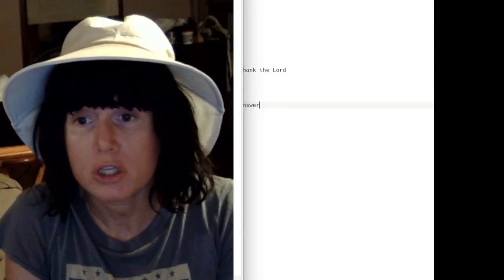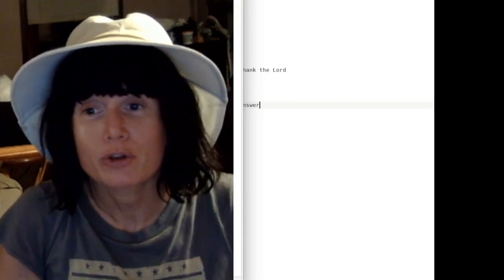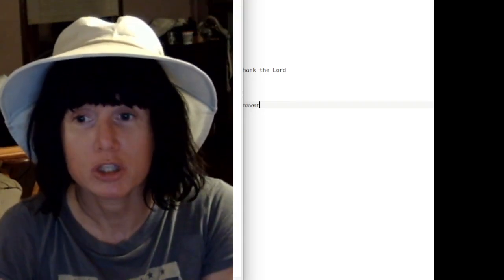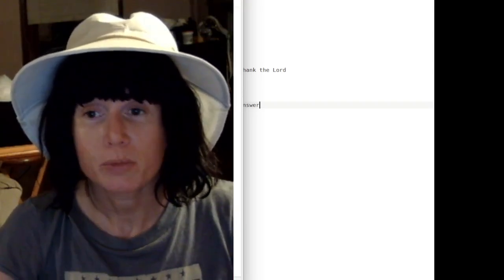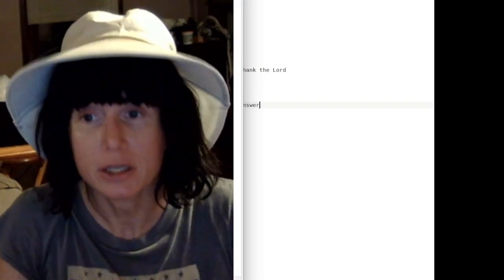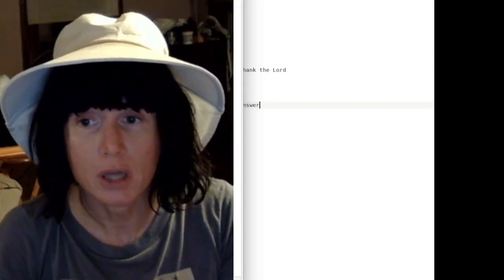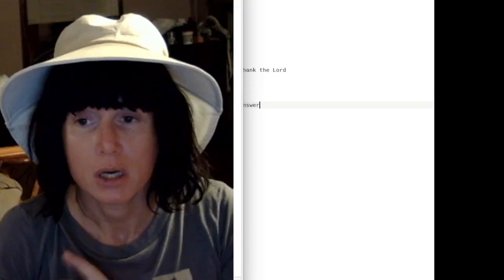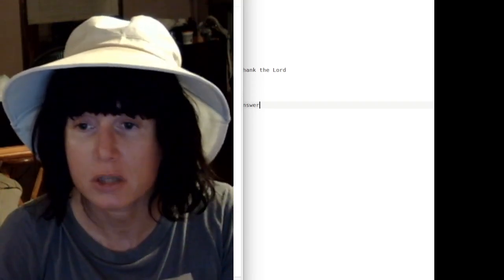stupid gym stories